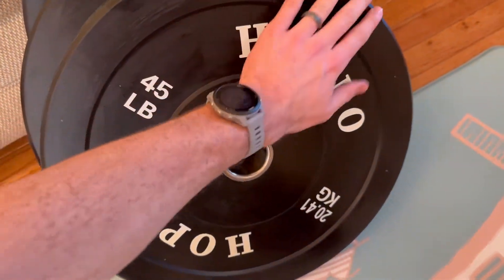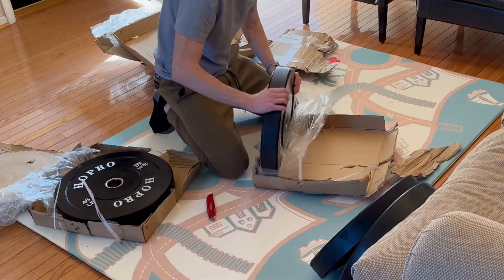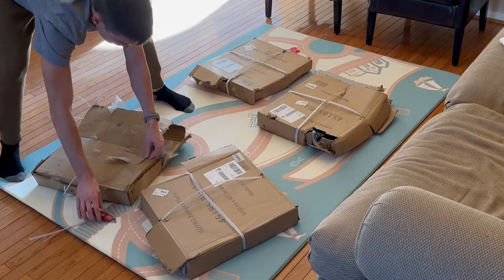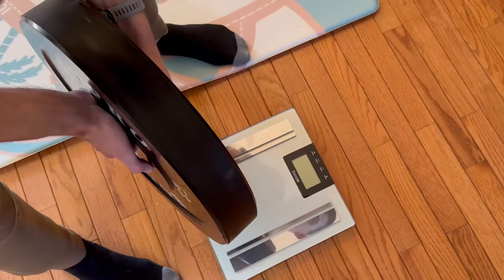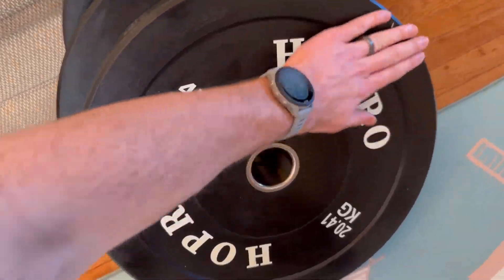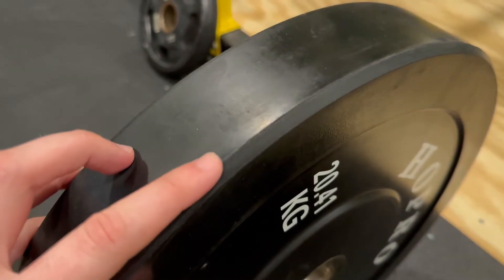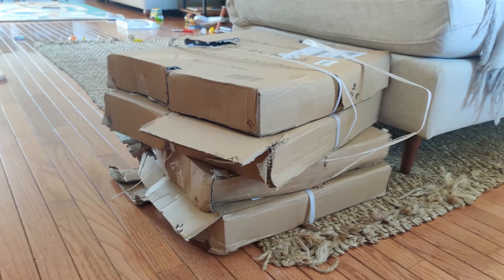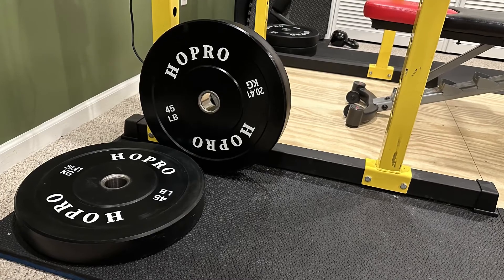Walmart Bumper Plate Review: HOPRO, BalanceFrom, Everyday Essentials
Definitely made in China, they go by Hopro or Everyday essentials brand from the seller BalanceFrom. I do an unboxing, damage check, and quick weight check before summarizing my review of these plates.